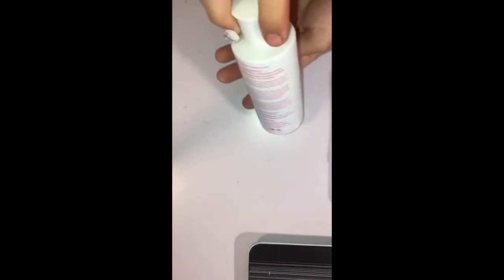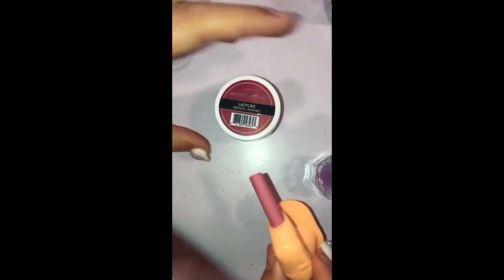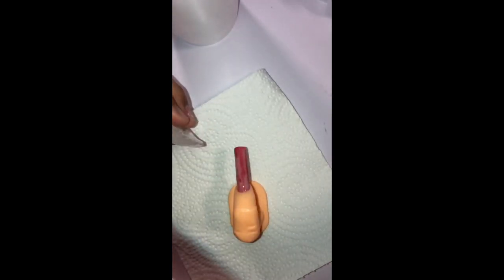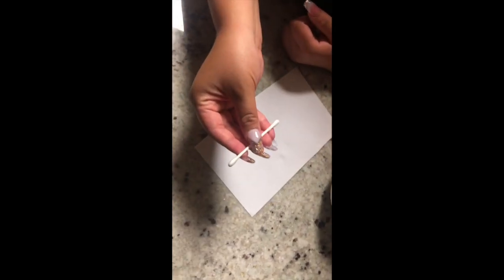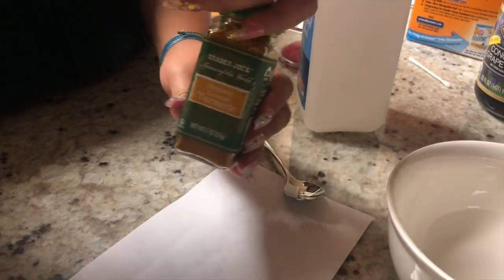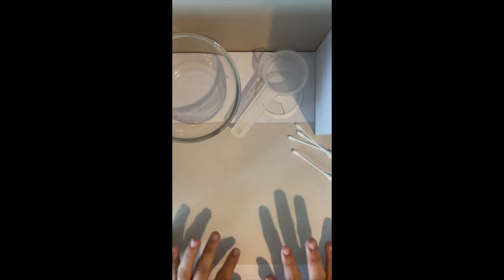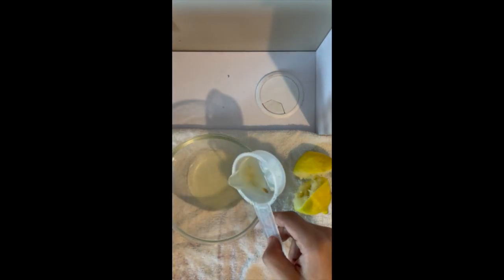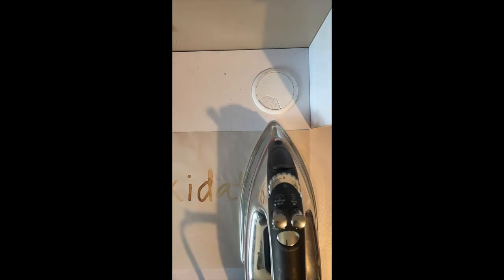SLP final video HD 720p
This is our Chem 1B Service Learning Project Video